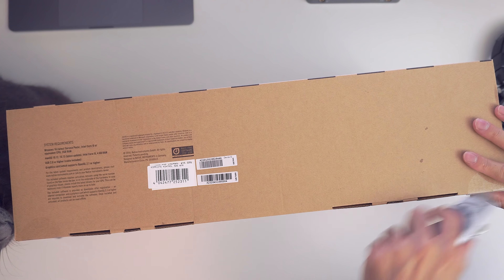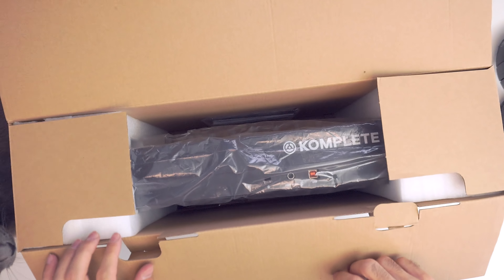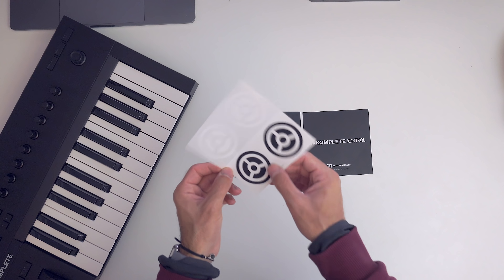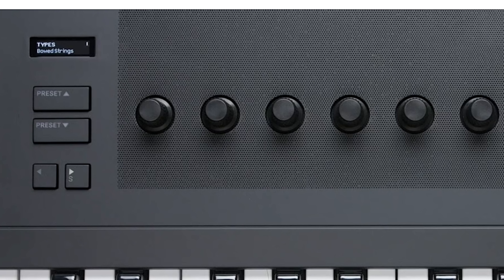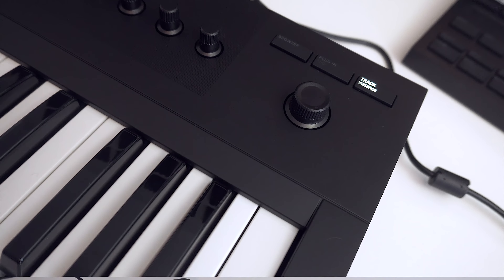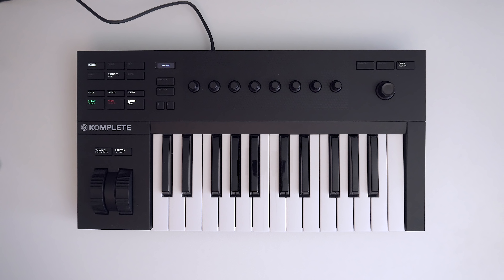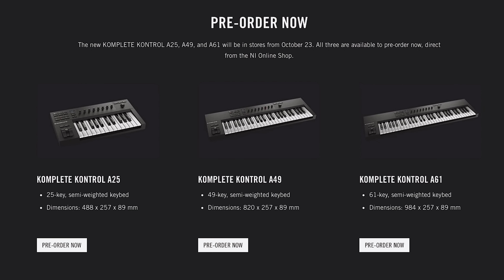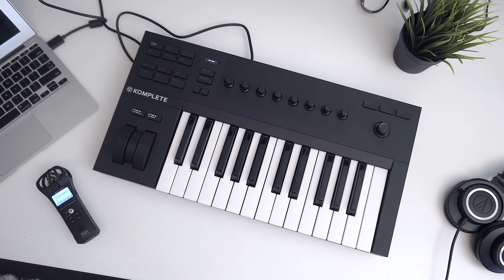Komplete Kontrol A25 Unboxing + Review